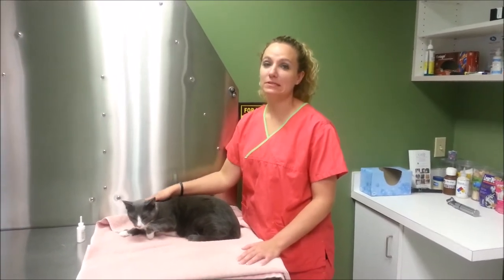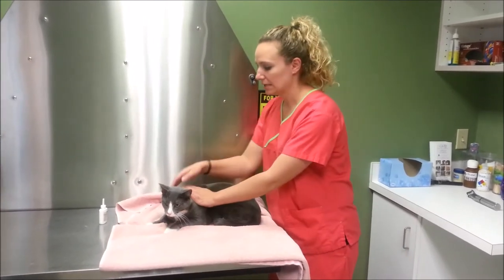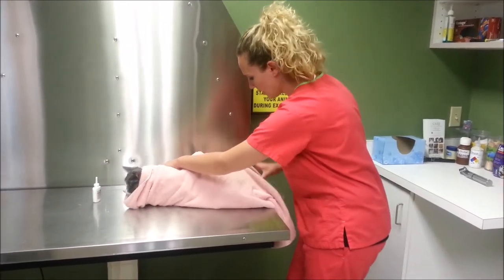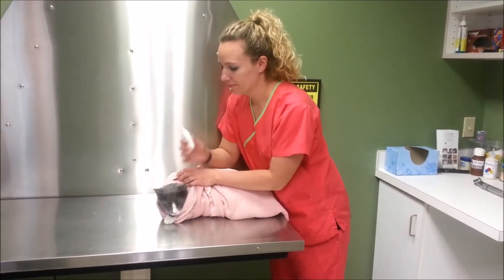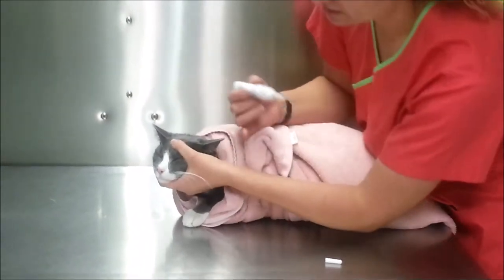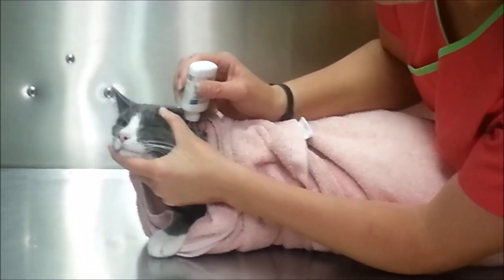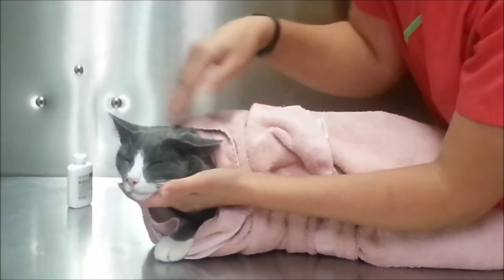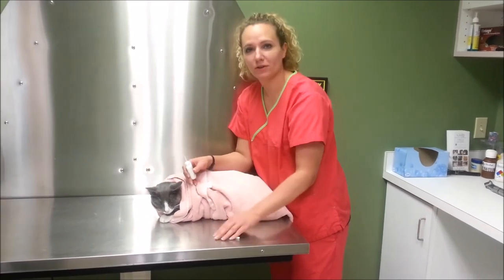How to apply ear medicine to a cat